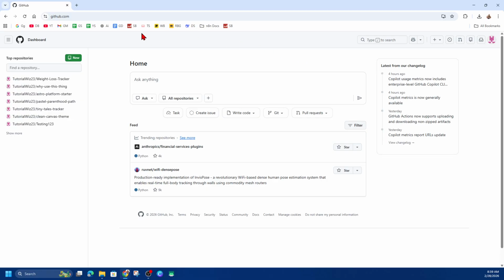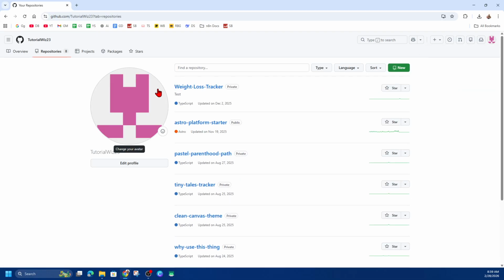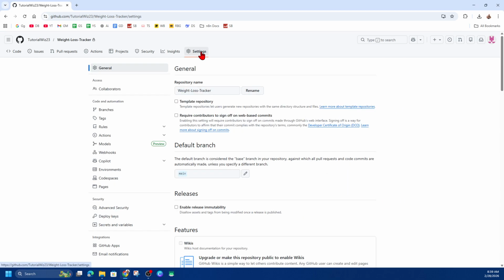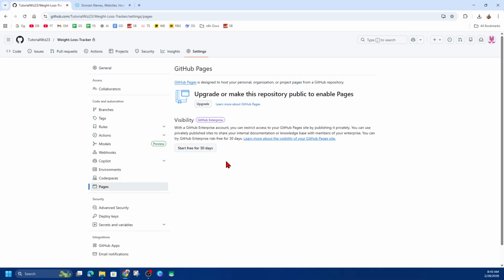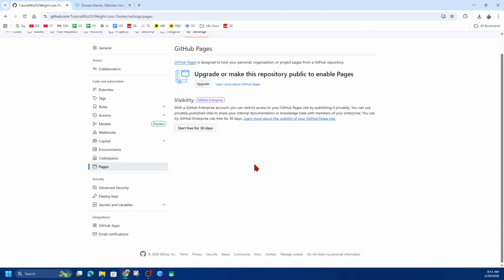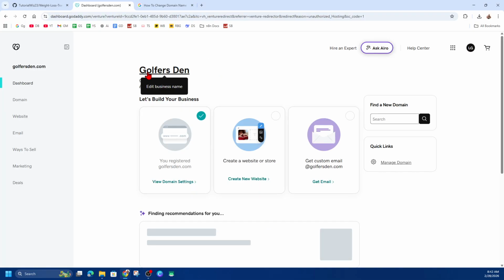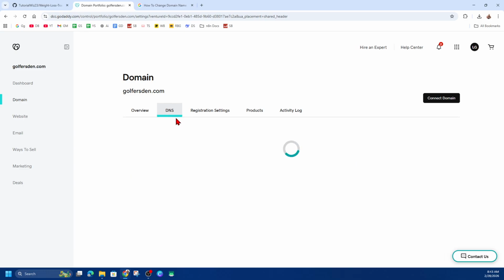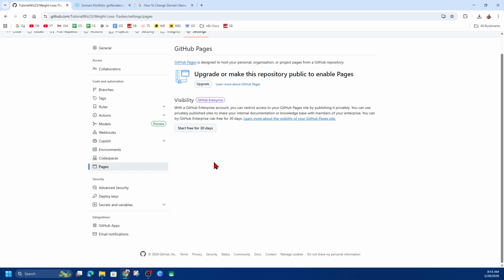How To Change Domain Name In GitHub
Learn how to change your domain name in GitHub with this comprehensive tutorial. This video will guide you through the process of modifying your GitHub domain name, allowing you to manage your projects more effectively. Whether you're a seasoned coder or new to GitHub, this tutorial will simplify the process and ensure you can change your domain name with ease. Gain a deeper understanding of GitHub functionalities and improve your coding skills today.